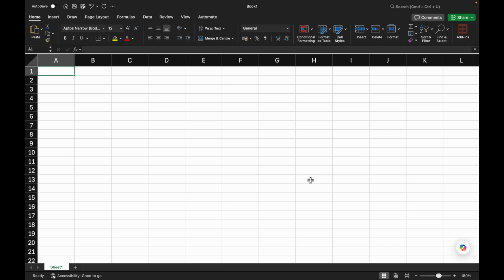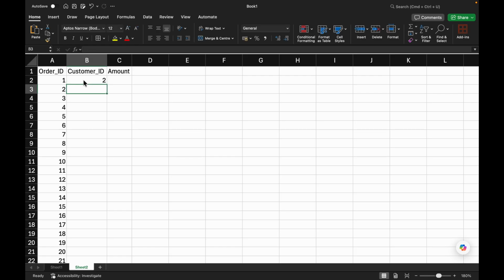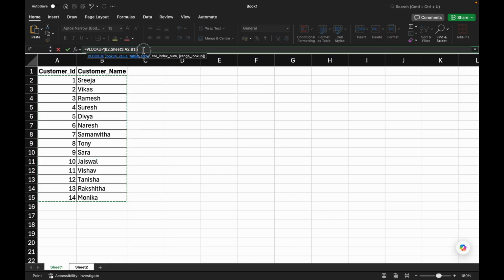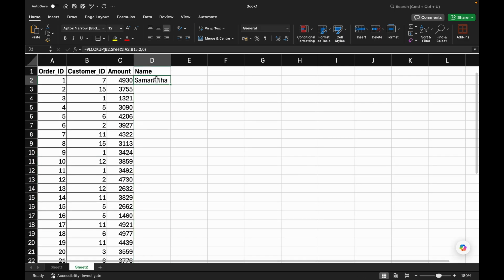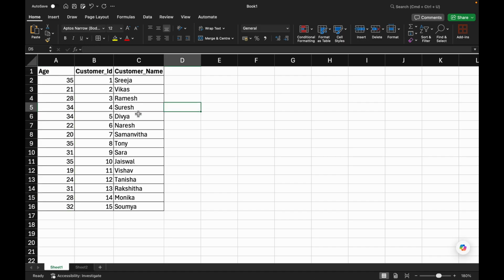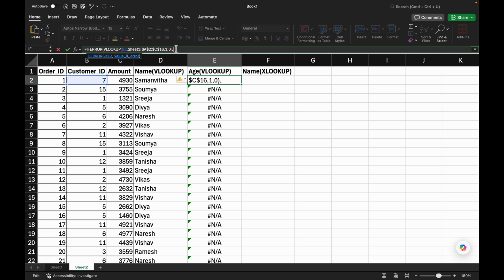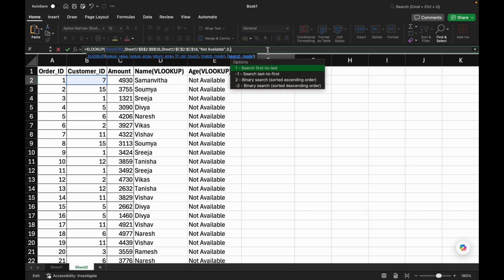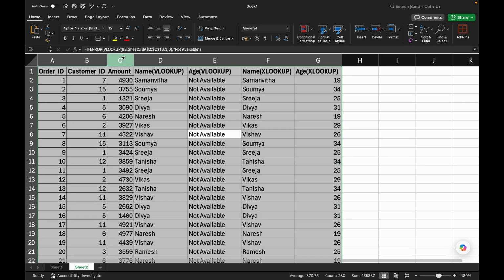Excel for Beginners #7: VLOOKUP & XLOOKUP Explained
Video 7 of my Excel for Beginners series! Learn how to pull data from another table using VLOOKUP and XLOOKUP — one of the most valuable Excel skills for real-world work.